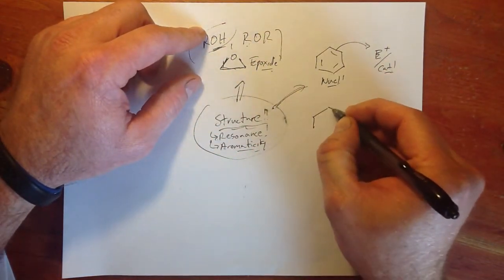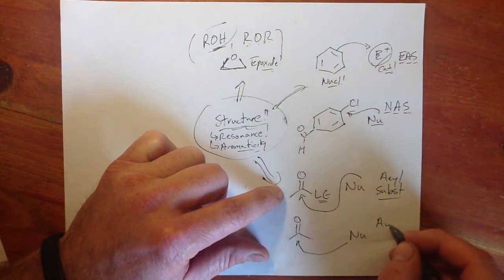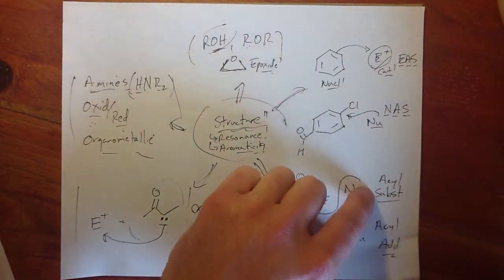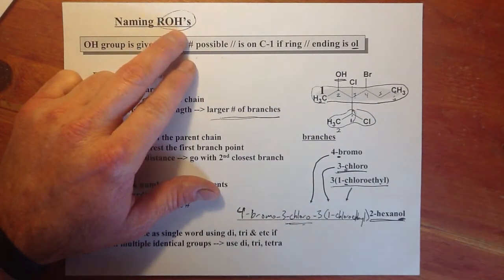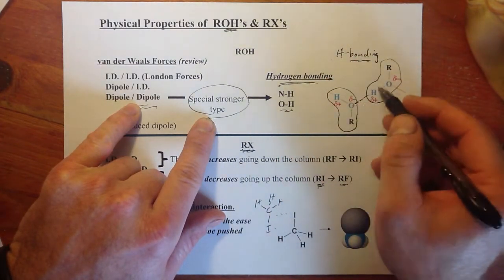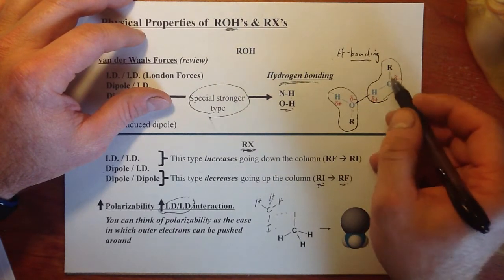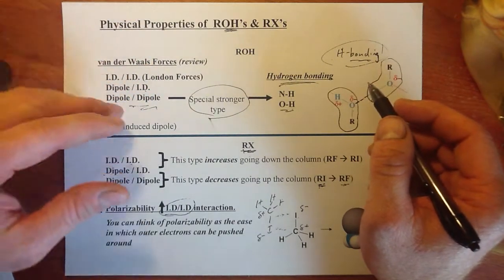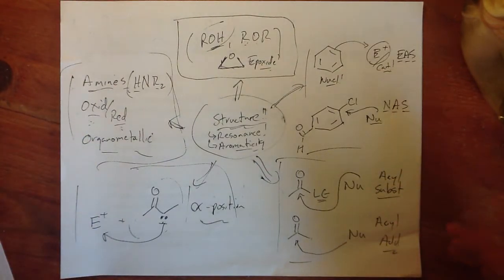Intro to Reactions & ROH's